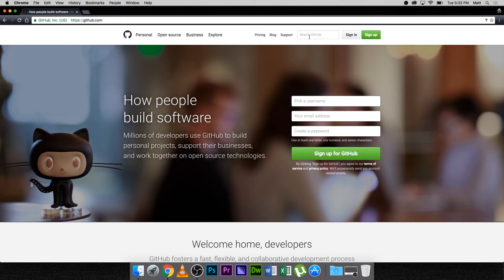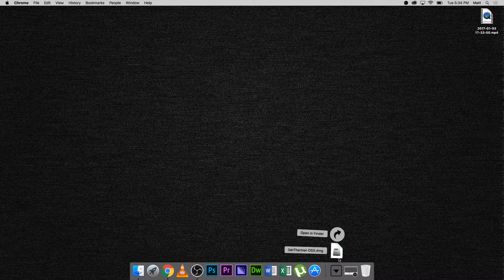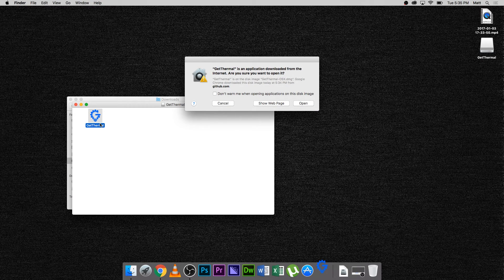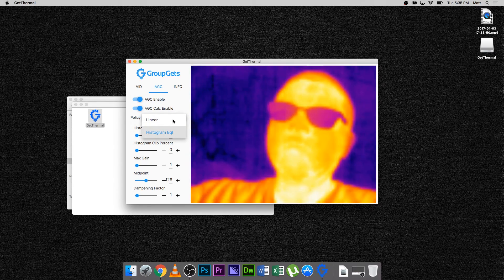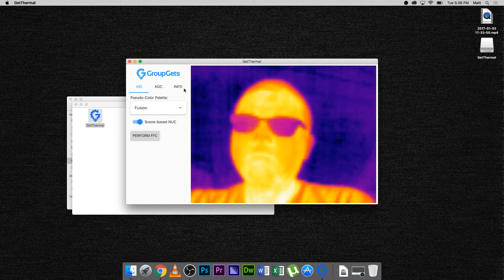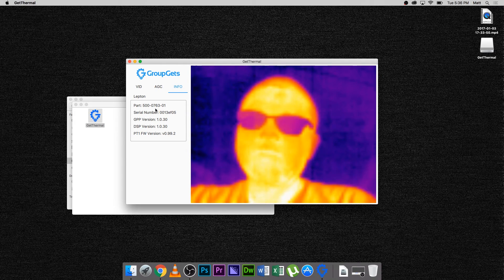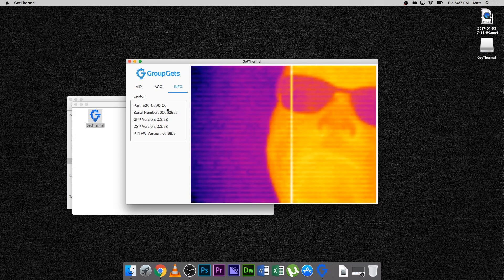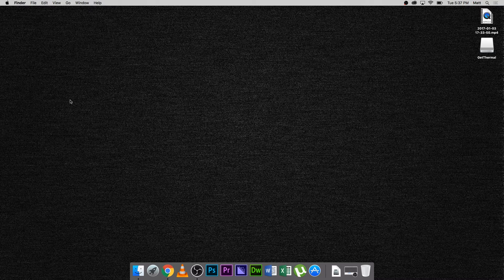GetThermal App Guide & Demonstration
In this video I go through how to download, run, and use the GroupGets GetThermal App.

--==Music==--
-End Card:
The Lounge

-Main Video:
Straight